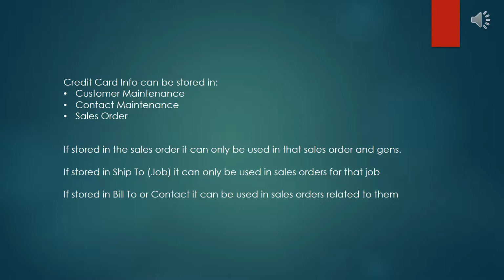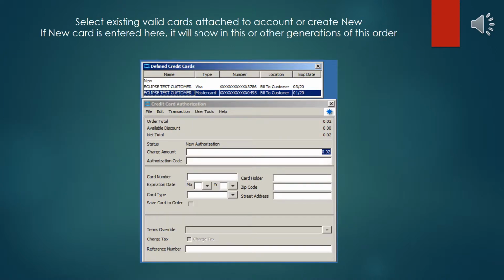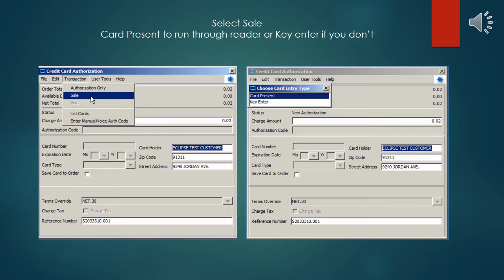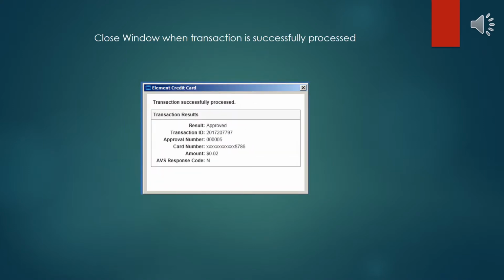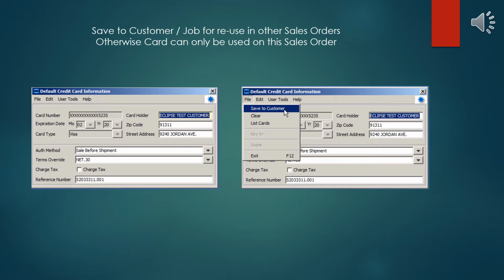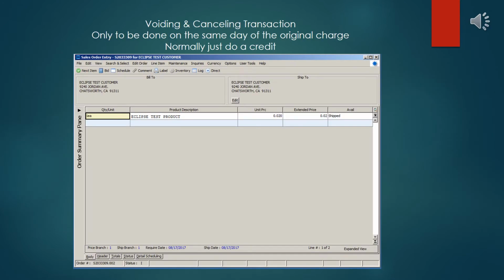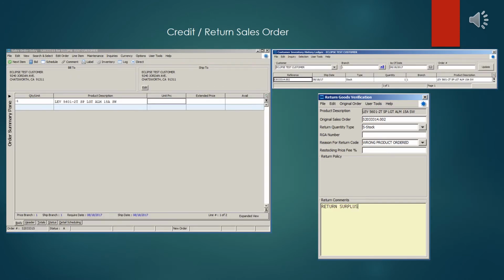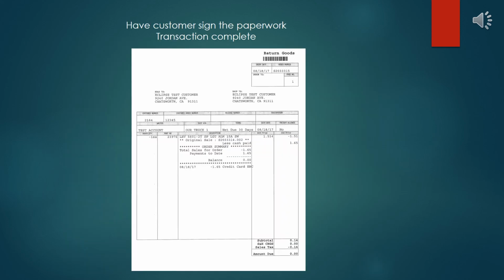Epicor Eclipse Element / Vantiv Credit Card Solar Eclipse SOE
Using Element / Vantiv Credit card payment gateway in Solar Eclipse Sales Order Entry.